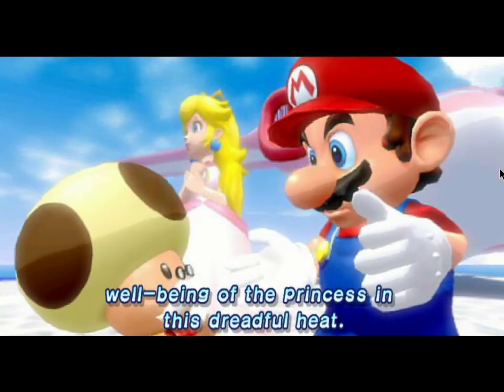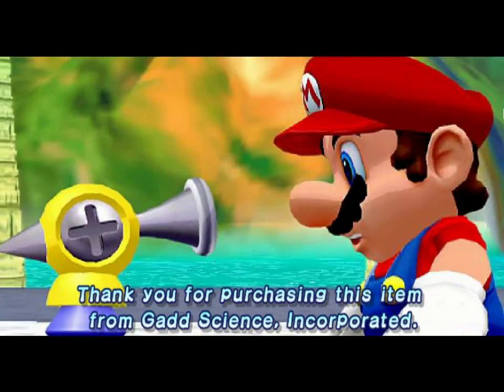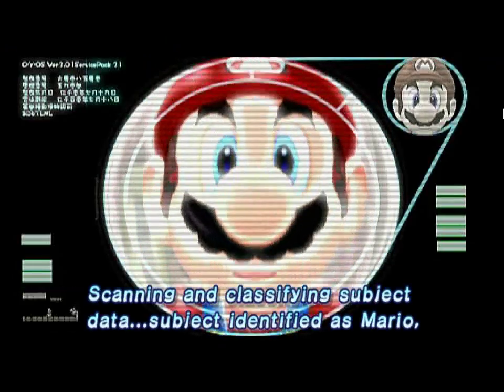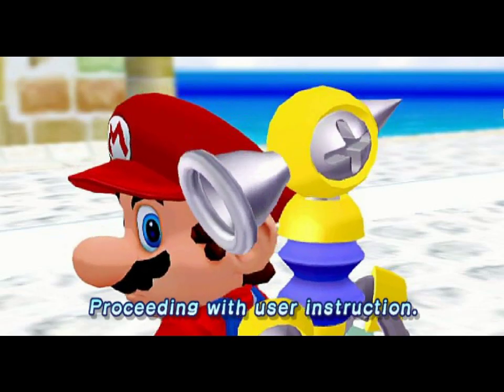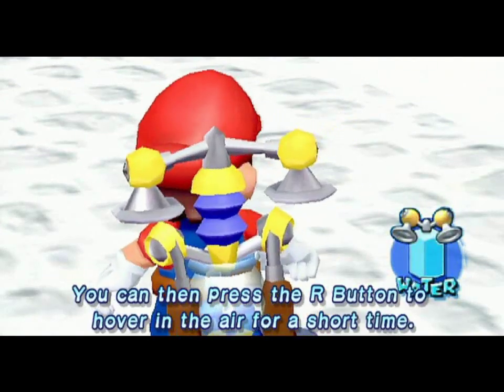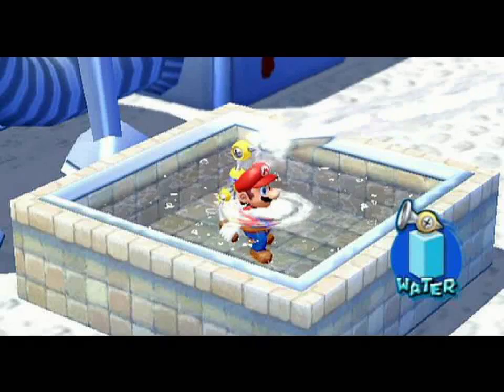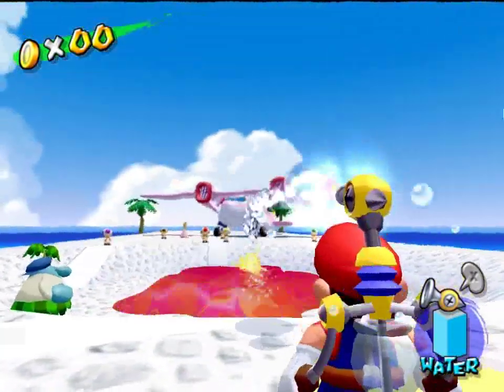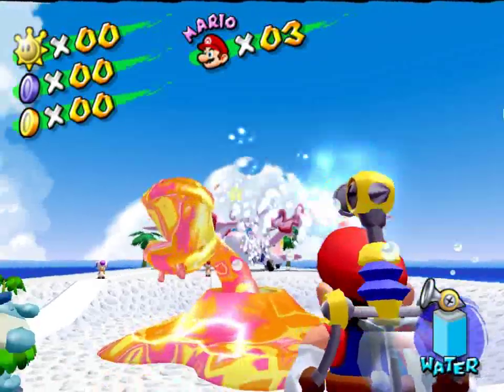Super Mario Sunshine Gamecube on PC Dolphin Emulator